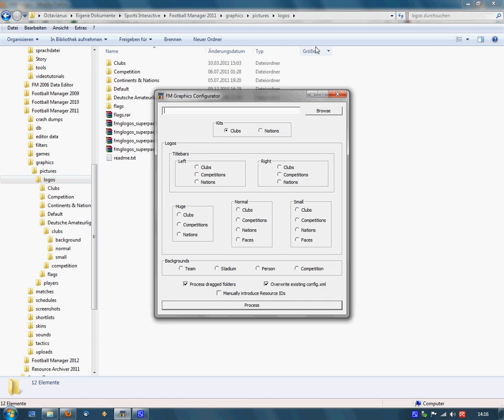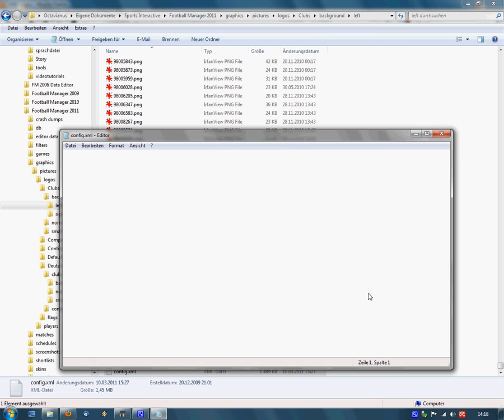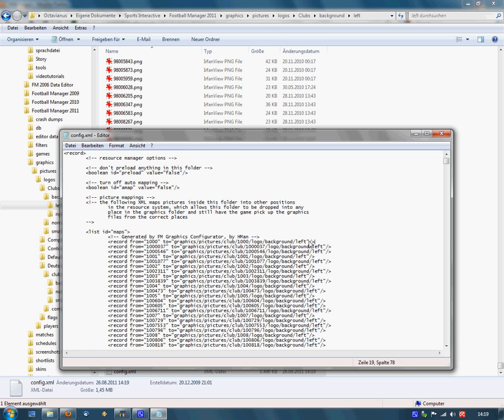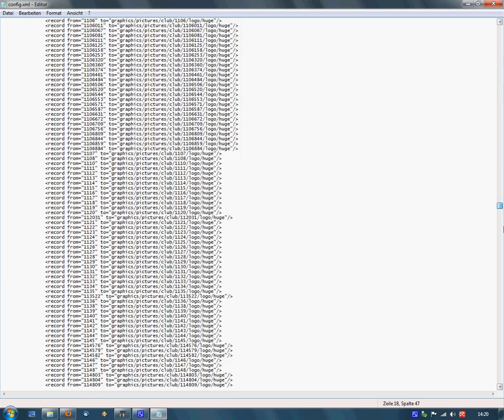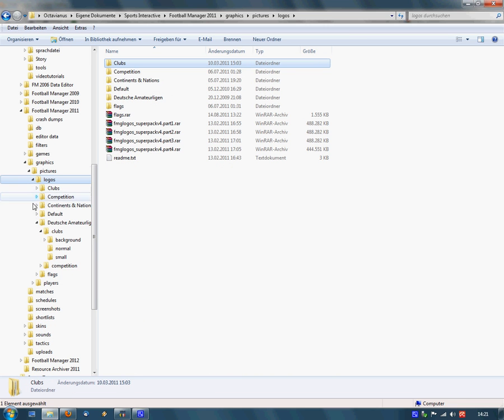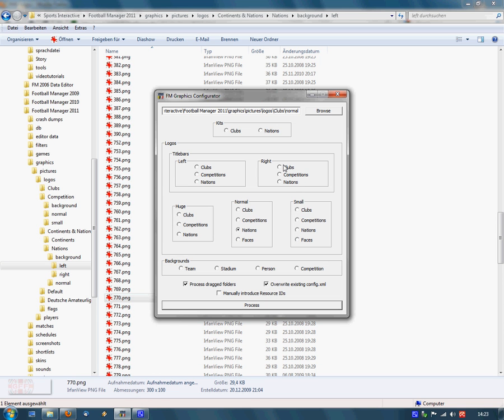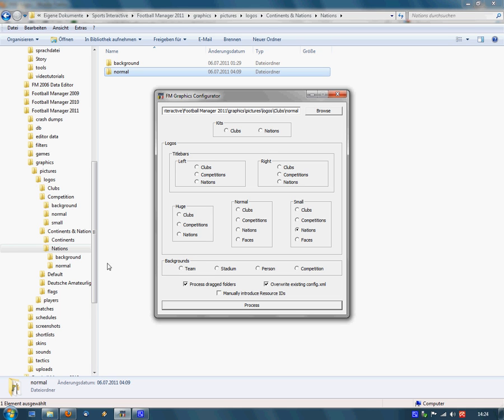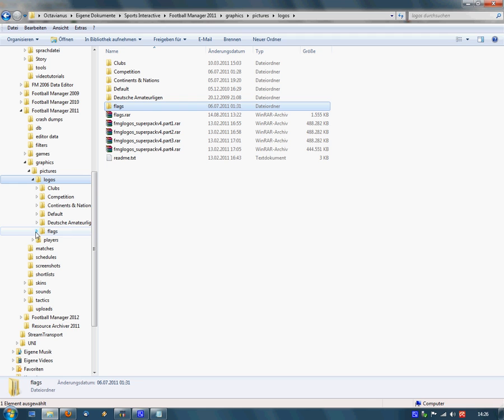[Tutorial] Football Manager - How to create a config.xml for logos [English]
In this video I'll show you how to modify/create a config.xml for Football Manager logos. If you want to add new logos to an existing pack or want to create a new logo pack you'll have to renew the config.xml.

It is very simple for most of the logos, only the double creation for huge/normal sized logos is a bit tricky as shown in the video. You also have to decide whether you want small flags OR small national federation logos within the players profile for example. It is not possible to have both types of logos at the same time within FM.

Important! All pictures have to be renamed after their respective FM id and have to be in the png-fomat. Haven't the pictures been named after their id, you have to creat the config.xml manually.

If you're one of the happy users of the FMG Superpack, well congratulation. You don't have to modify anything.